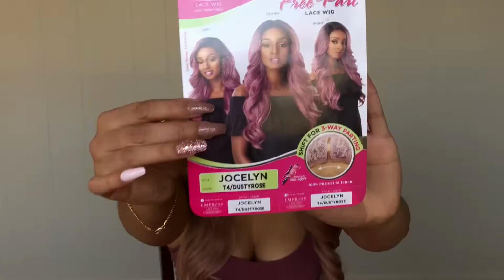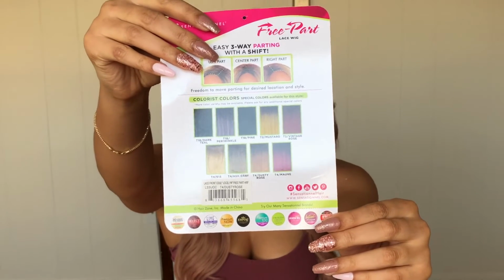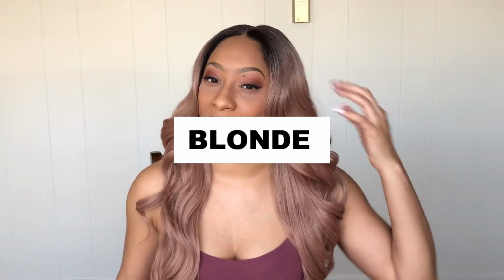Rose Gold Hair | Sensationnel Jocelyn T4/Dusty Rose | Valentines Day Slay PART 2 | Janay Way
SENSATIONNEL SYNTHETIC LACE FRONT WIG EMPRESS EDGE 3-WAY FREE PART LACE WIG JOCELYN - COLOR T4/DUSTY ROSE